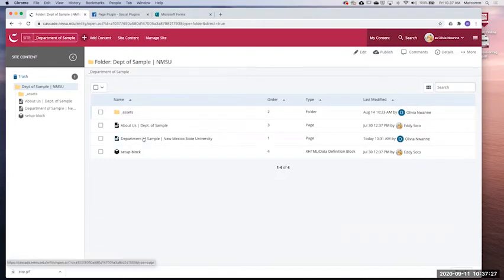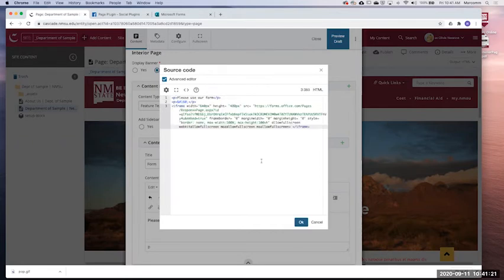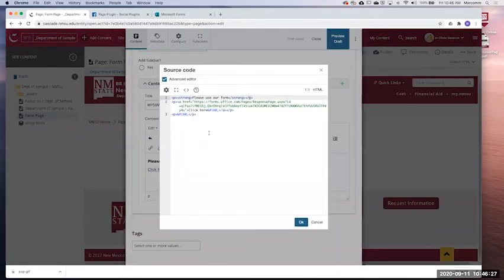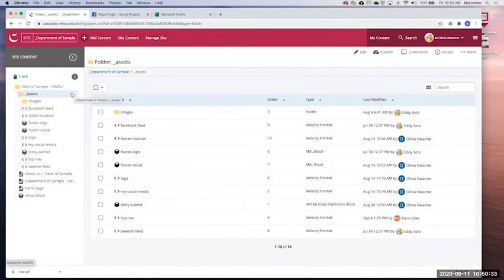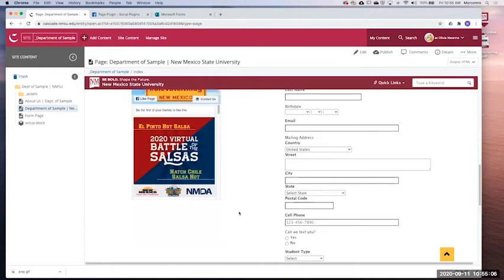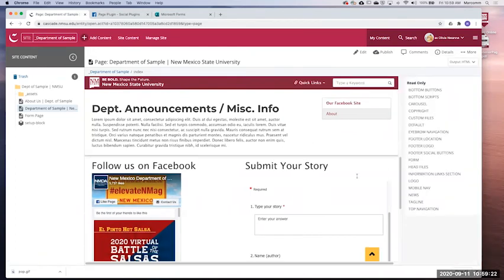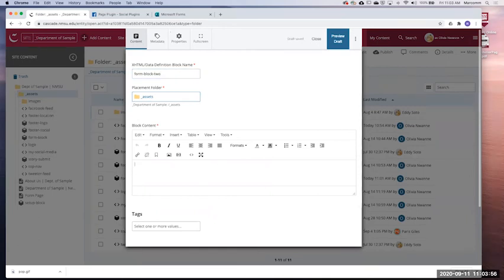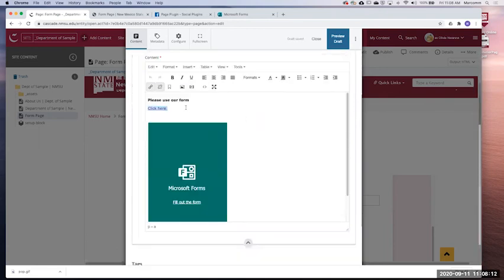Cascade OPEN LAB *Advance– "Importing HTML, and Advanced Content Types"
We look into pasting HTML into a New Page, as well as discussing some Advanced Content Types like Blocks, and Formats.

• Create a *New Page* and insert HTML
• Embed content from FaceBook plugin
• Use external resource (FB plugin) to create *Social Media Feed*
• Edit social media feed *Format*
• Change *Region* assignments
• Create a *Block* and embed content
• Use *Full-Screen Preview* for review and sharing